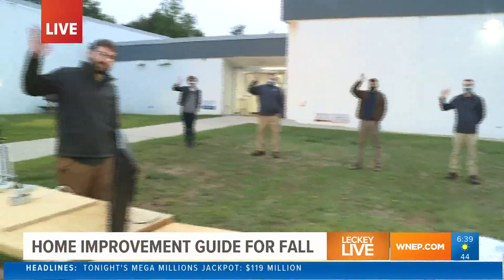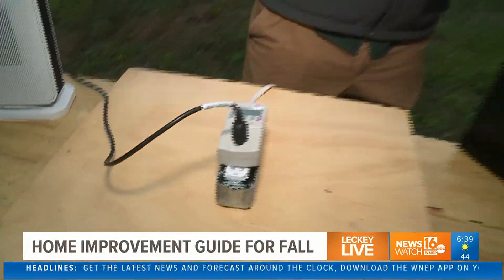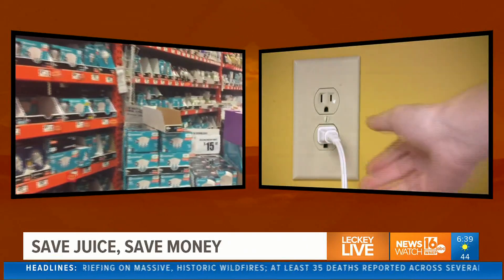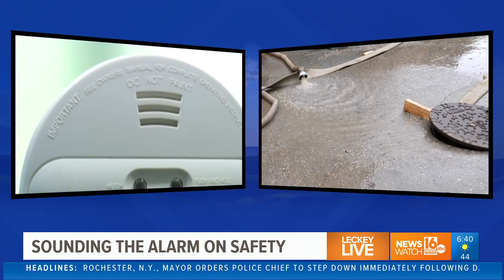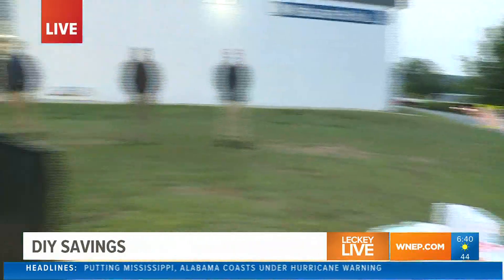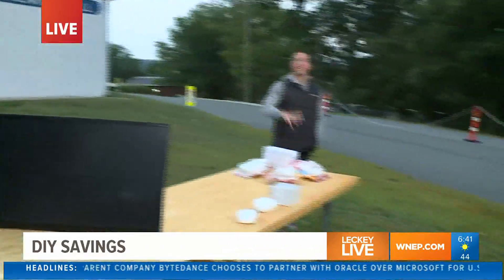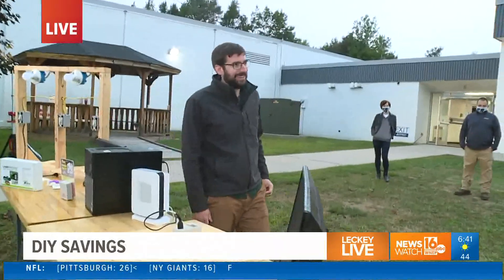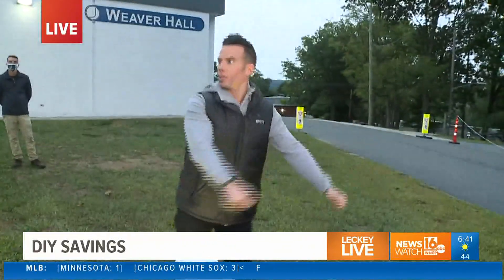Home improvement guide for fall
Newswatch 16's Ryan Leckey has more on a home improvement guide for fall to help save you money.